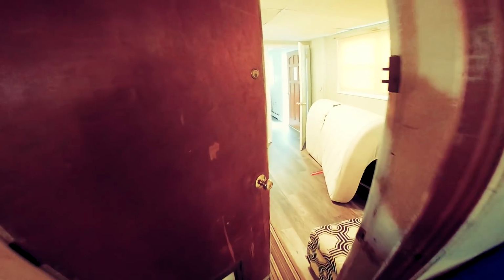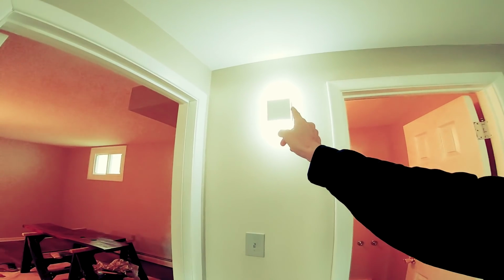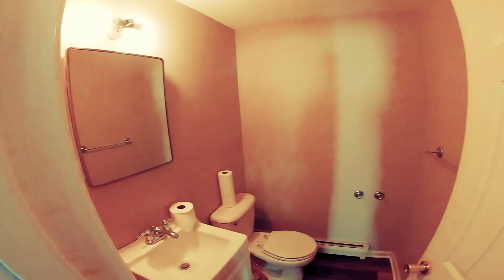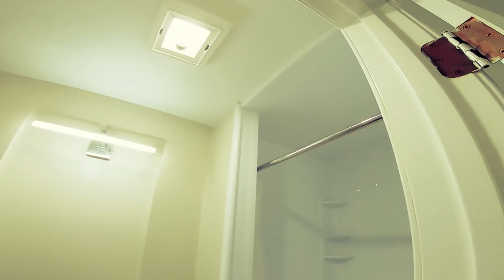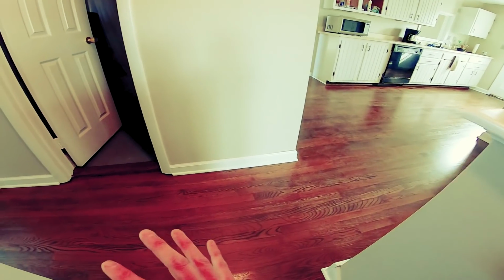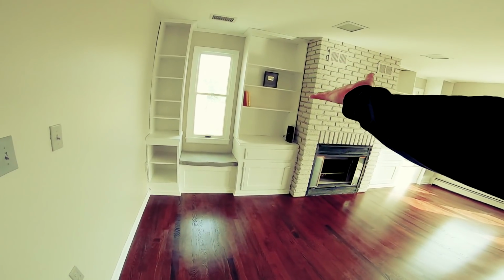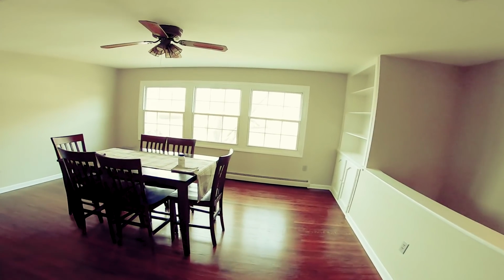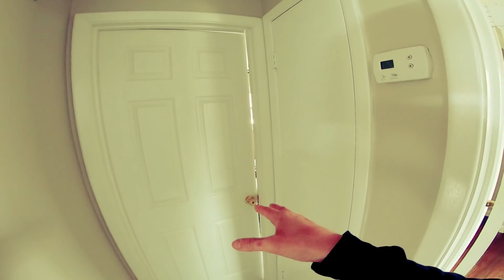Renovations are done! Rooms available for RENT! TOUR Woodbridge VA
As you know I moved to woodbridge virginia and have been updating my house so I can have a couple of roomates. Here is a little tour of what I have done to the house to make it nice for a potential roommate.

FZ09 Exhaust
ZX6R Exhaust

NEED A GREAT MOTORCYCLE SHOP in MD?
2 WHEEL PERFORMANCE INFO BELOW
6653 Washington Blvd, Elkridge, MD 21075

If you have made it this far you are awesome

Bikes:
2015 Yamaha R1
2009 Kawasaki ZX6R

Truck:
2006 Dodge Ram 1500